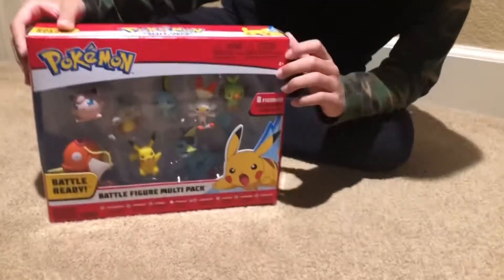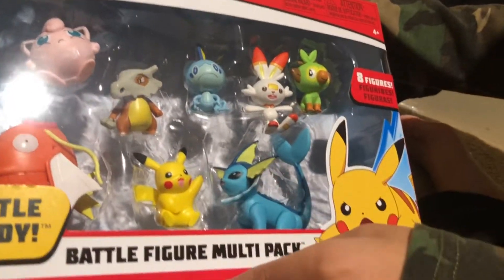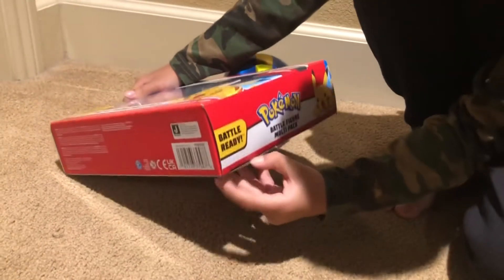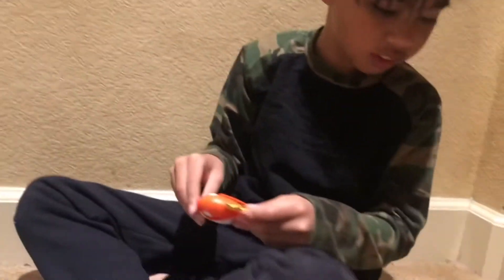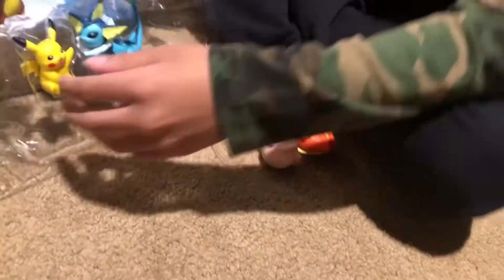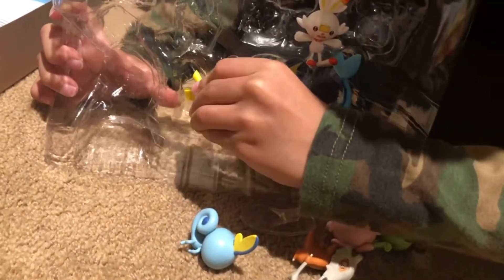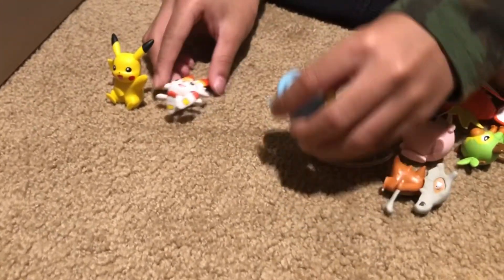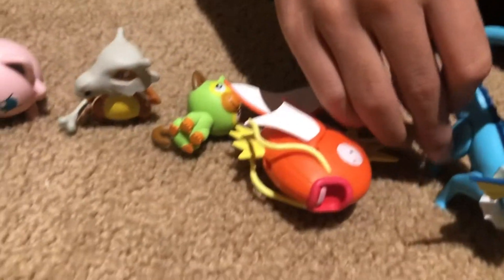Unboxing Pokémon battle figure multi pack.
Jacen Pokémon collections.